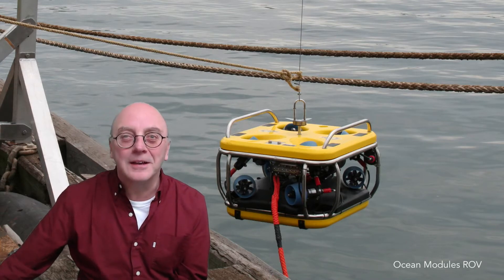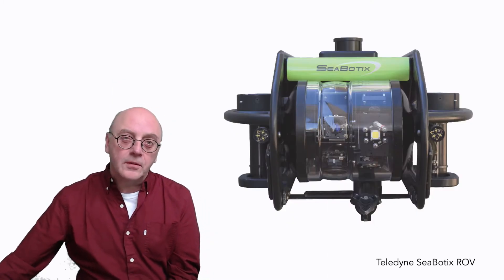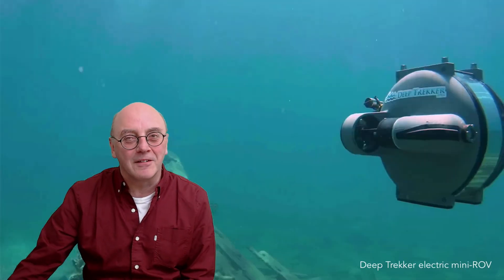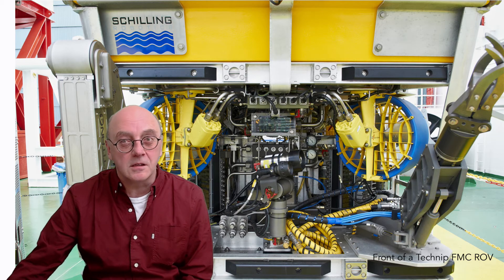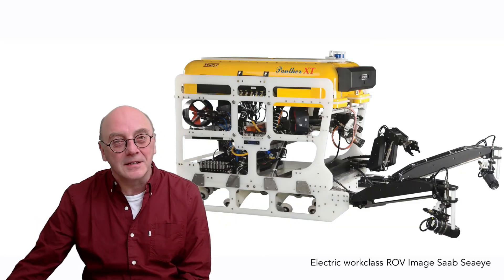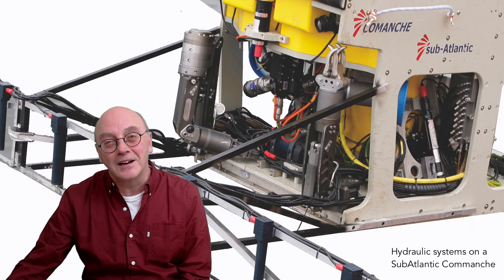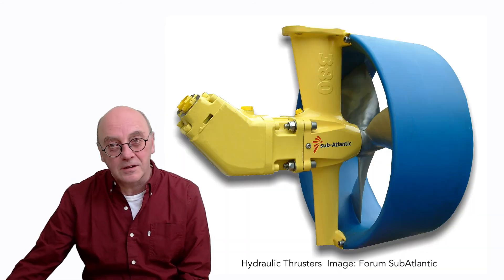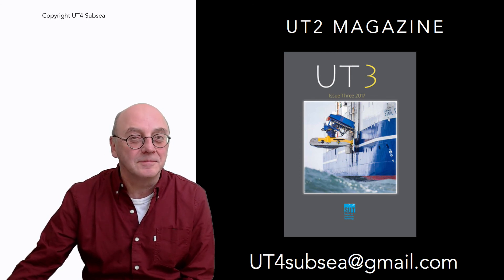ROVs 1 What are ROVs?